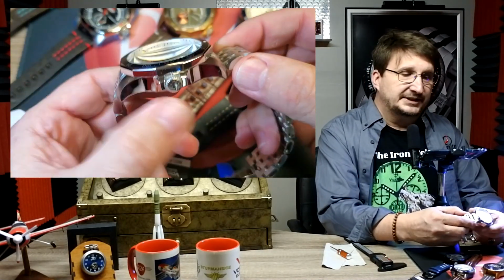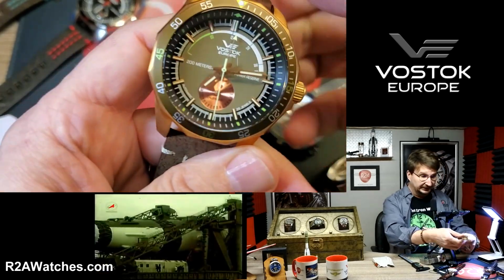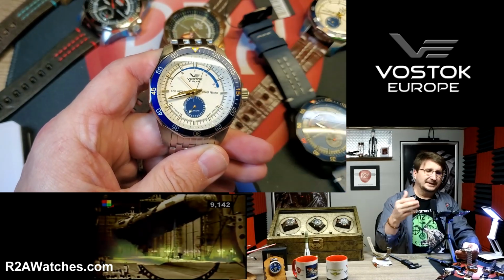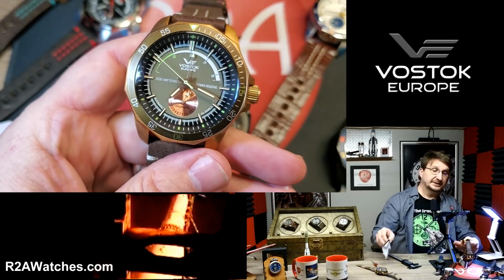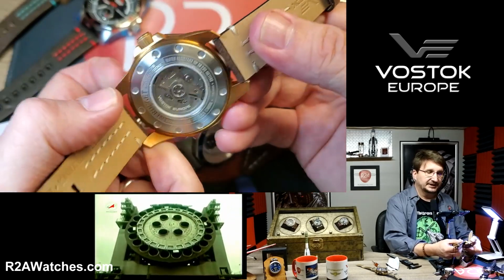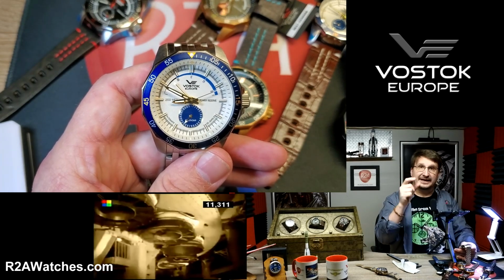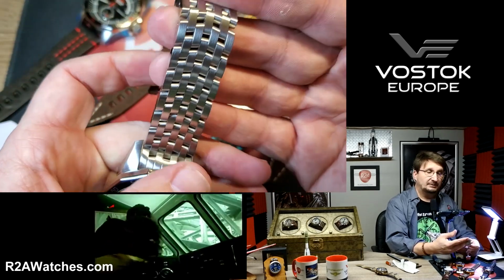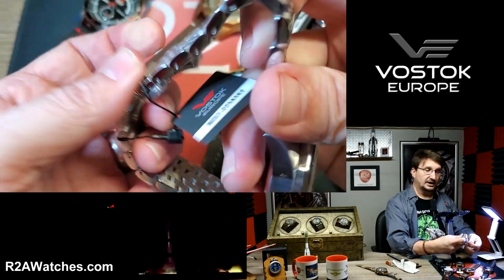Vostok-Europe N1 Rocket Power Reserve Watch Review at R2AWatches.com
Craig Hester here from R2awatches.com.  Today we are talking about the six styles of the new N1 Rocket watches from Vostok Europe.

Let's talk about some specifics of the watch.  It measures in at 46 mm.  It has the gorilla glass anti-reflective K1 mineral crystal.  In addition, it has a unidirectional rotating bezel.  It's water resistant to 200 meters, so it qualifies as a professional grade dive watch.

 What makes these N1 Rockets different from previous ones is that this is the first time Vostok Europe has used the NE57 movement from Seiko.  It's an automatic mechanical movement, with an exhibition case back.  One of the biggest features of note is its 40-hour power reserve indicator.  It also has an amazingly constructed bracelet.